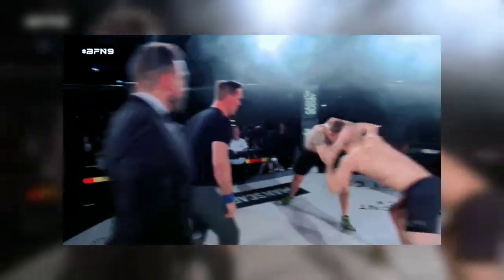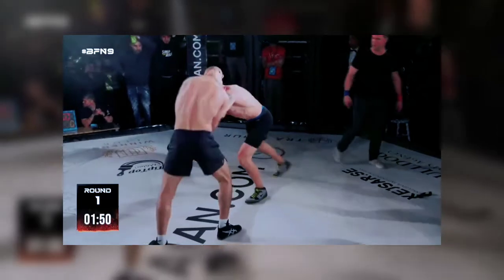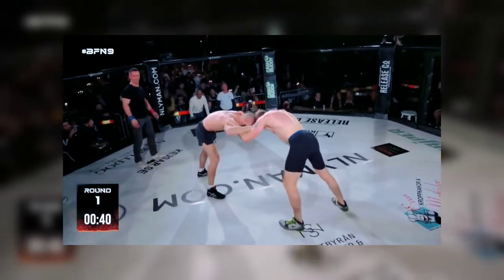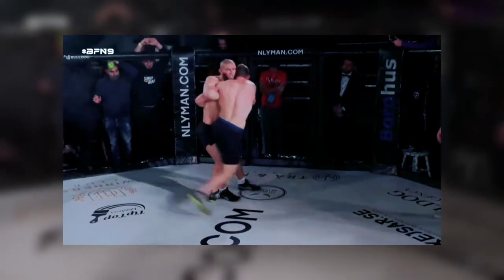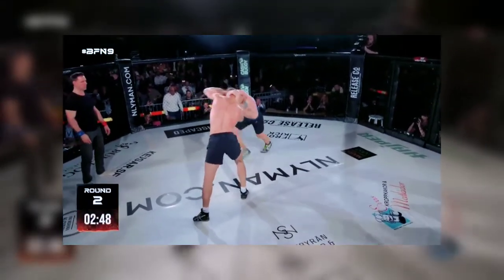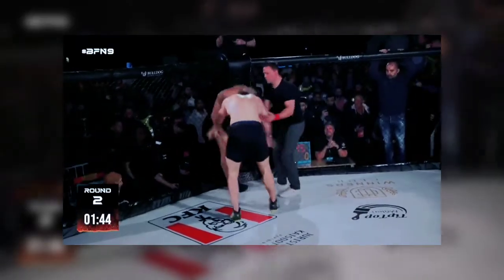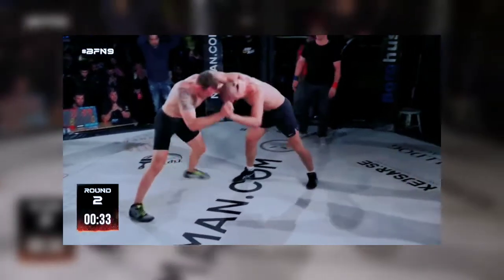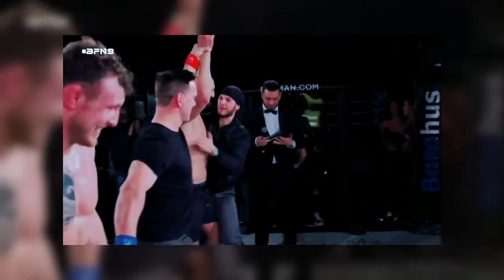Khamzat Chimaev vs Jack. Hermanson Freestyle Wrestling Match Full Fight | Ufc hindi news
Title  What's Next For Khamzat Chimaev ? | हिंदी में

khamzat chimaev next fight

Khamzat Chimaev fight

Ufc 268 news

UFC 269 news

ufc hindi news

ufc

hindi channel

ufc hindi commentary

ufc hindi rules

ufc hindi video

ufc india time

ufc hindi tony ferguson

ufc hindi commentator

ufc 267 hindi

Tags - Combat Sports
 UFC news in hindi UFC india news UFC news in hindi conor hindi conor mcgregor
   conor mcgregor vs dustin Poirier hindi ufc conor hindi khabib news khabib nurmagomedov khabib news hindi

"El Alto" by Infraction

/1at...